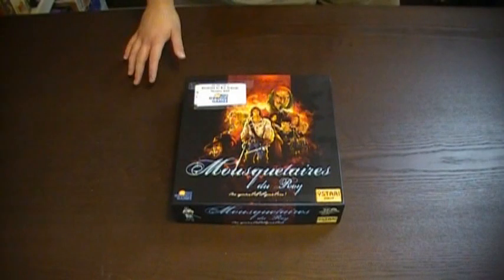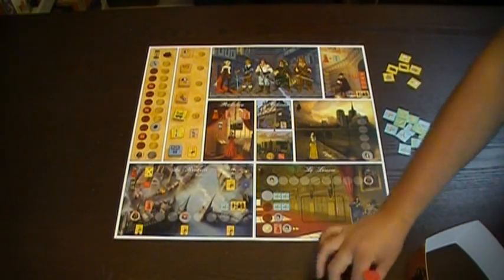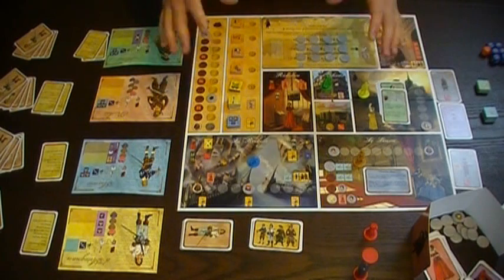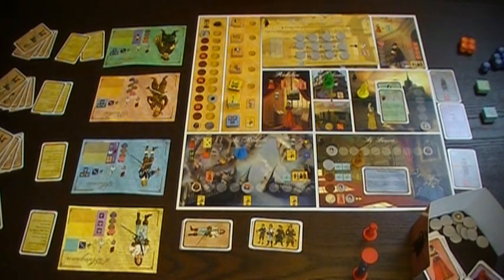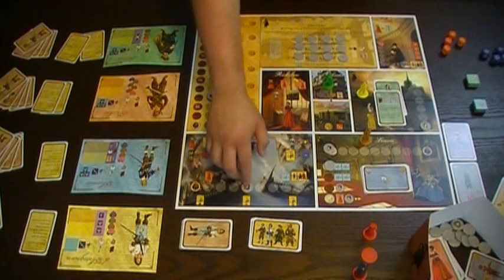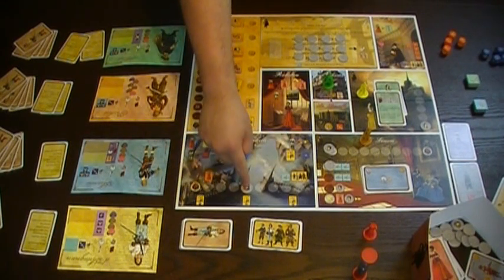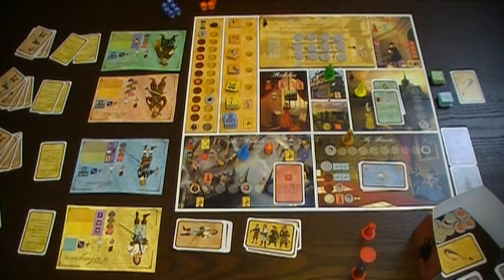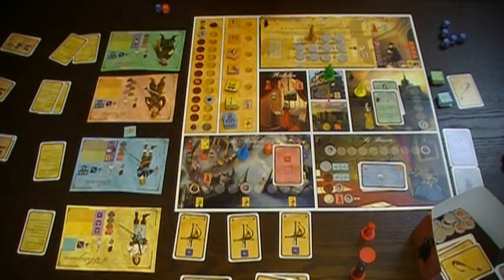Mousquetaires du Roy Tutorial (S02E08)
Today two guys talk about  Mousquetaires du Roy (AKA: Musketeers Of The King).

Sorry for having this out so late, but I am going to be uploading Zombies later today immediately when I finish editing it to make up for it, and to get us back on schedule.

---Content Shortcuts
Components: 1:47
Setup: 3:31
Gameplay: 7:26
Example Turns: 37:45
Final Remarks: 44:24